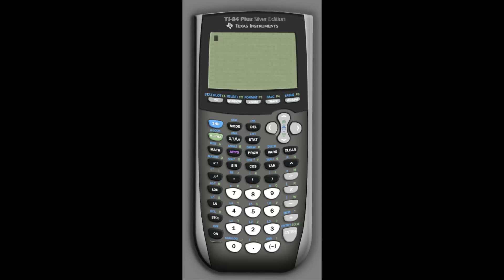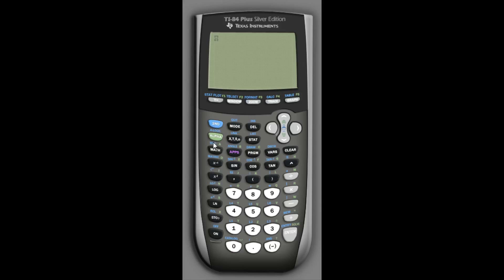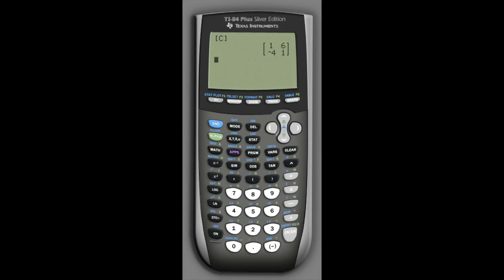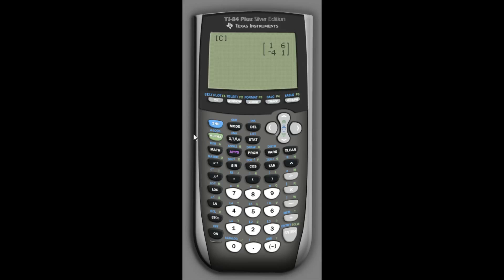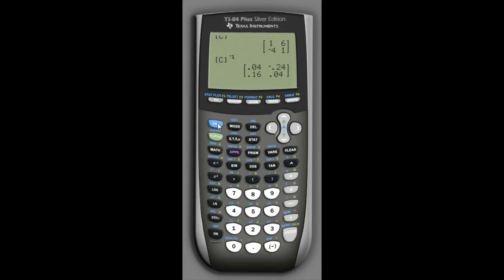TI 84 Matrix Inverse